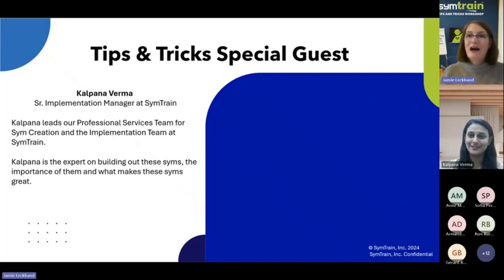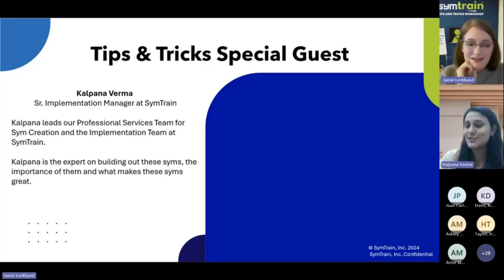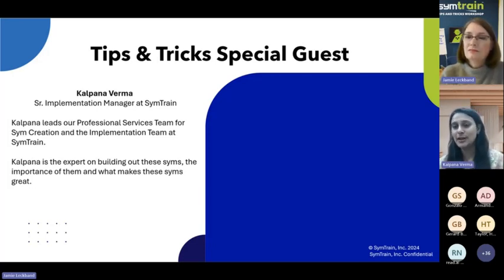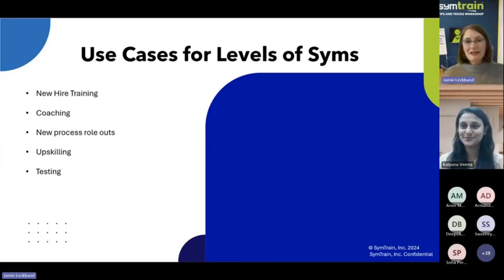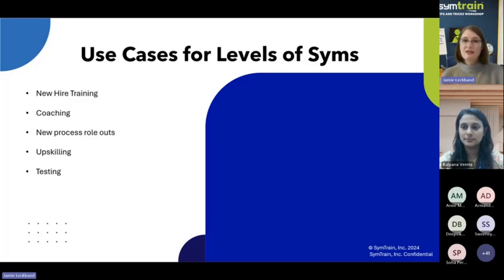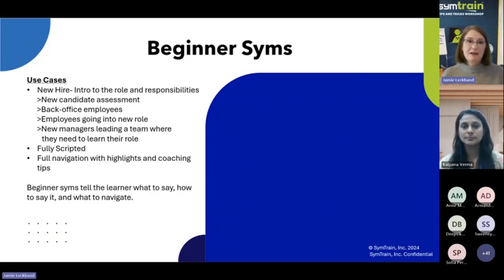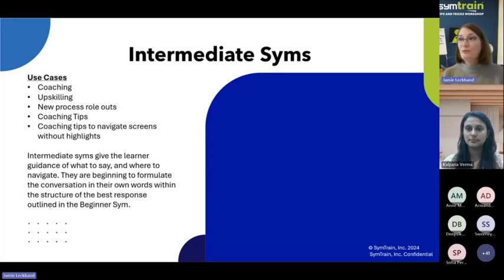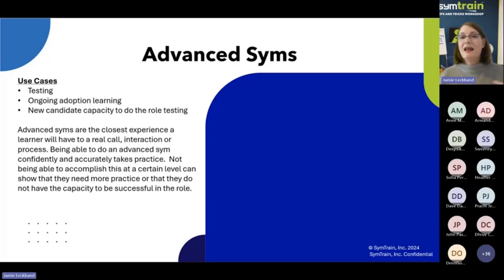Tips and Tricks: Implementing Syms Across Many Levels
The recent SymTrain session offered valuable insights into "the why, the how, and the crucial use cases" for implementing Syms across beginner, intermediate, and advanced levels.